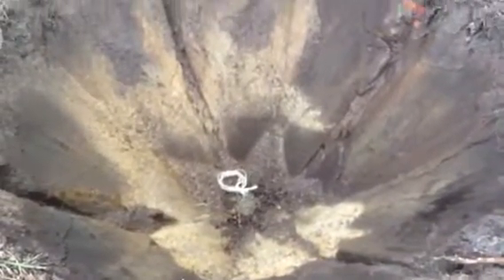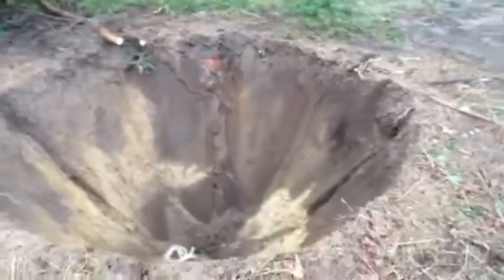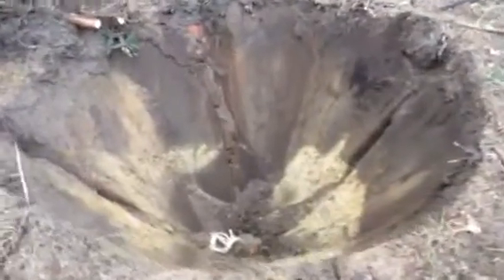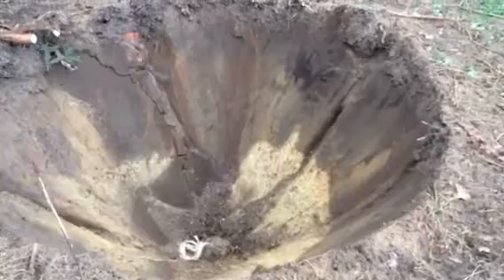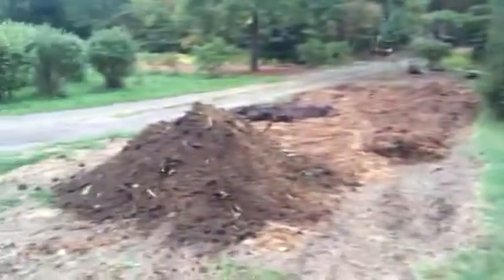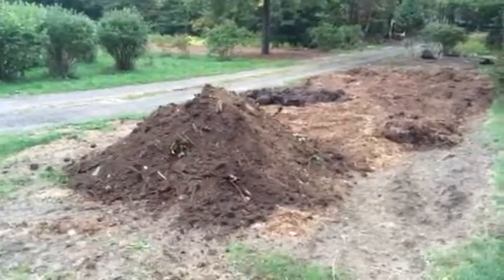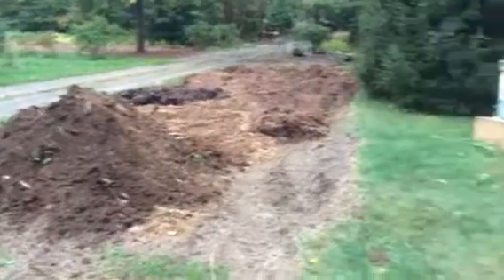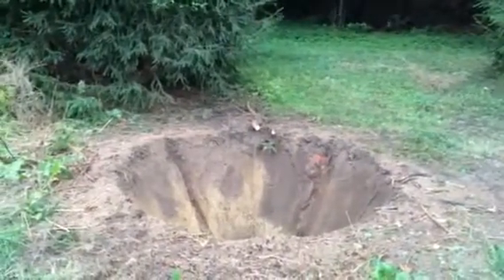Tree Transplant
3 cubic yard hole is all that is left after the 20 foot Norway Spruce has been plucked and moved.